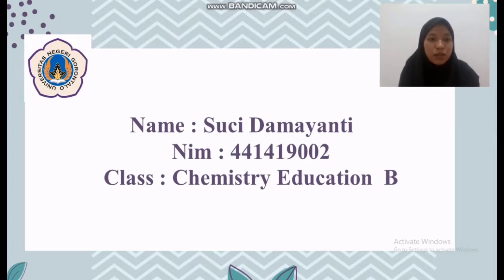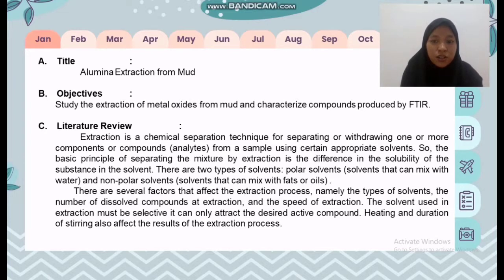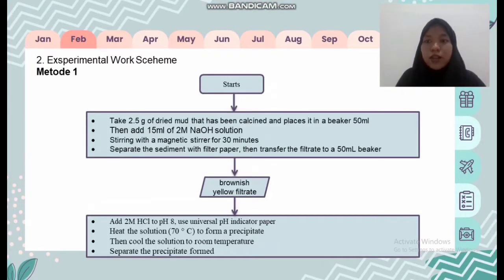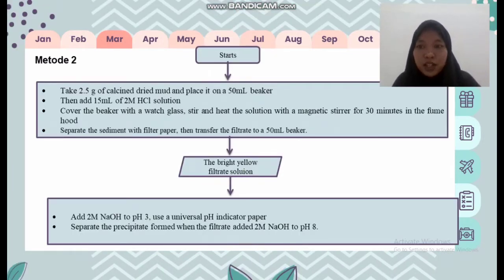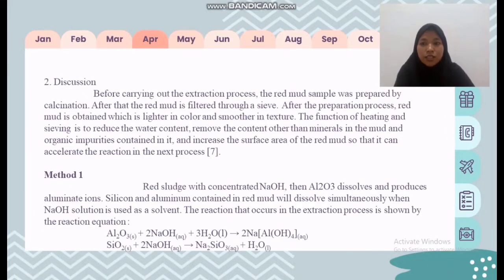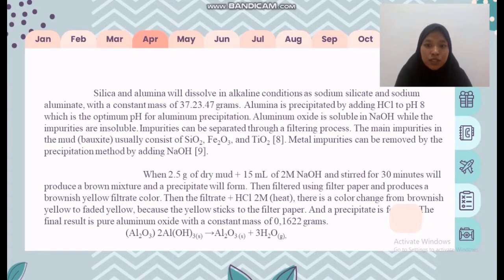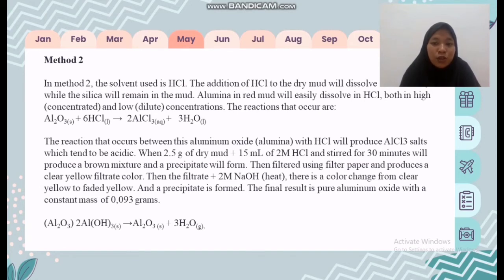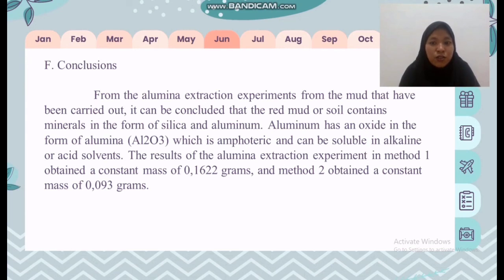Praktikum Anorganik 2 Modul 3 (Ekstraksi Alumina dari Tanah Merah) Suci Damayanti 441419002